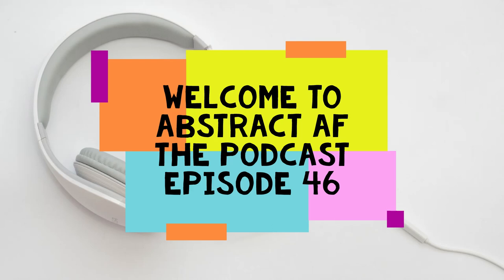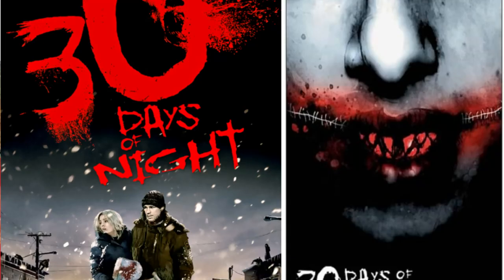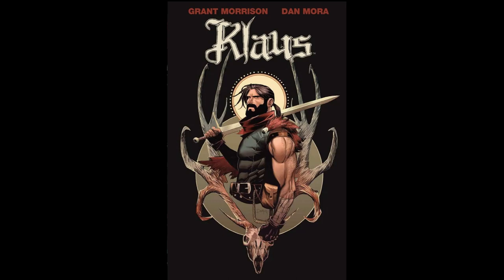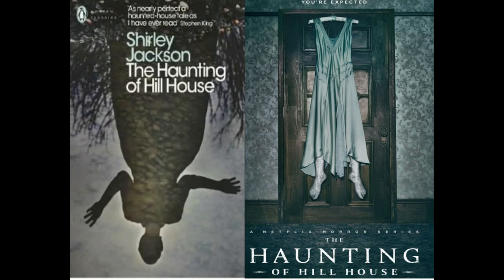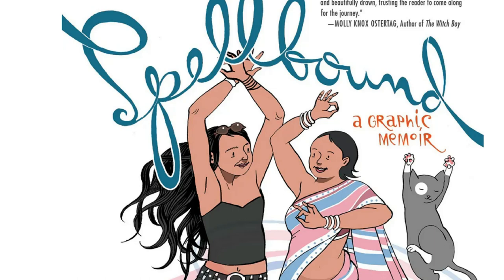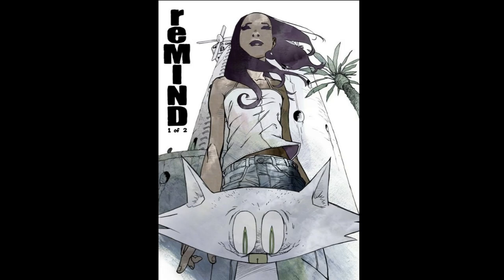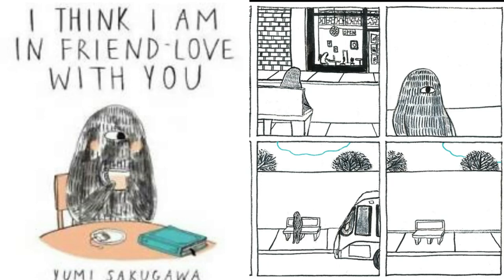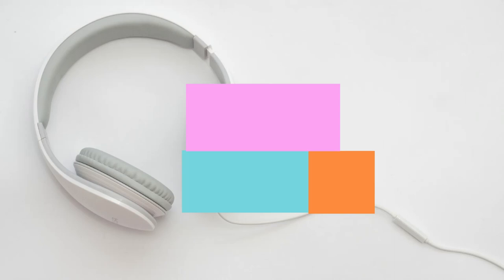Ep 46 - 10 Book Reviews Under 10 Minutes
A lot of interesting graphic novels in there. Books reviewed in this episode -
1. Nectar In A Sieve by Kamala Markandaya
2. The House in the Cerulean Sea - TJ Klune
3. 30 Days of Night - Steve Niles
4. Klaus - Grant Morrison & Dan Mora
5. The Haunting of Hill House - Shirley Jackson
6. Eva Goes Solo - Evangeline Neo
7. Spellbound - Bishakh Som
8. Remind - Jason Brubaker
9. The Sense of an Ending - Julian Barnes
10. I Think I Am In Friend Love With You - Yumi Sakugawa